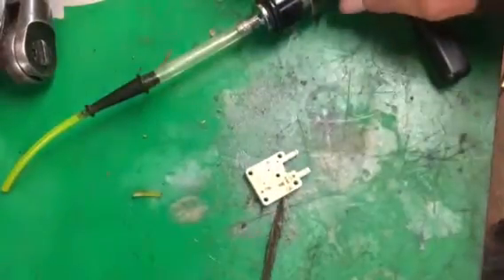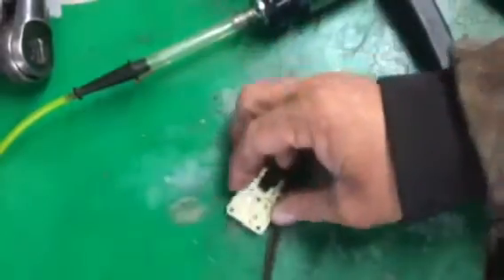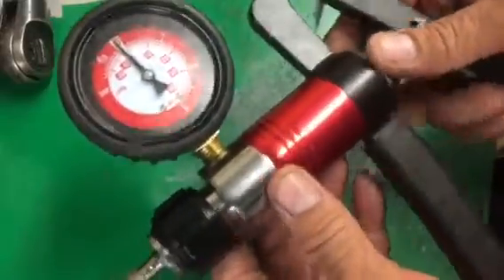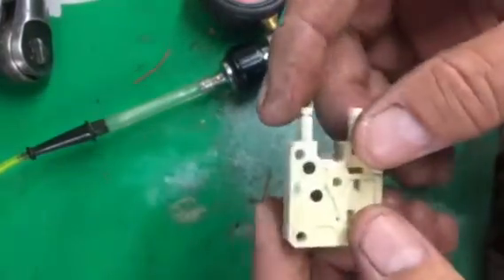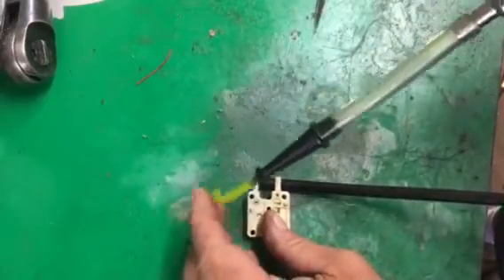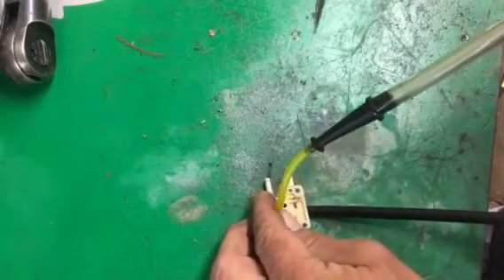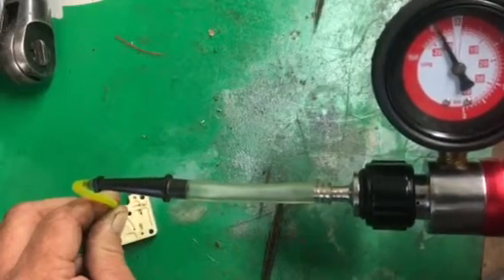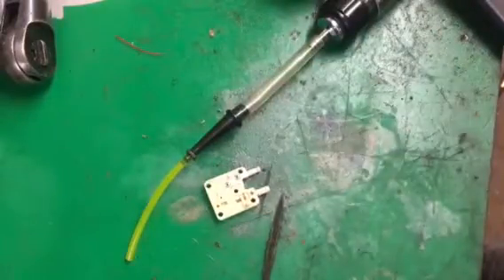Zama Primer Base Assembly-Testing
This is how to test the check valves in a primer base assembly on a Zama carburetor typically found on Echo grass trimmers.